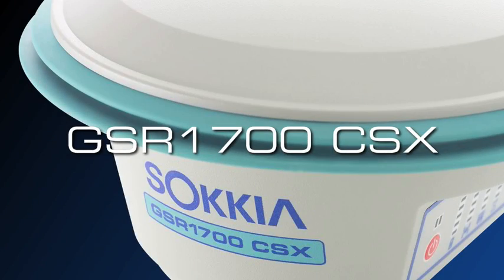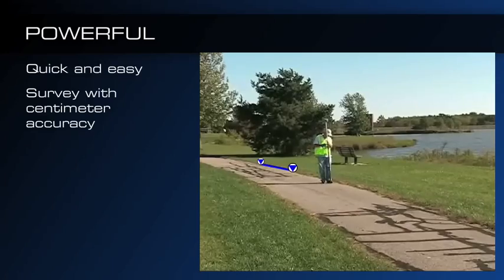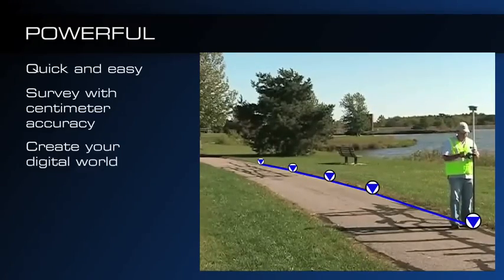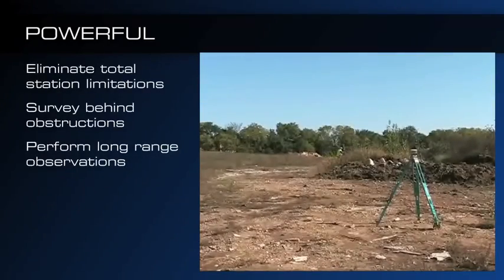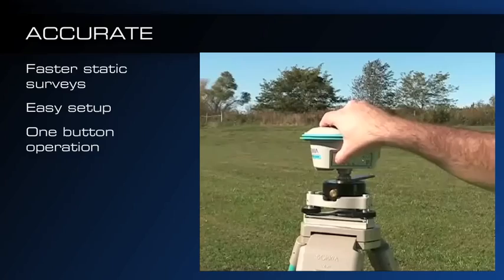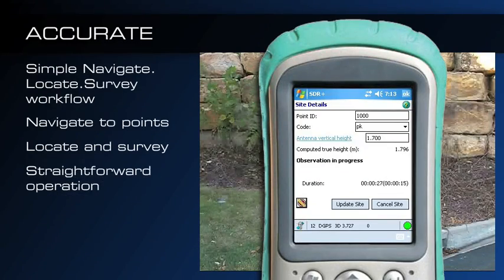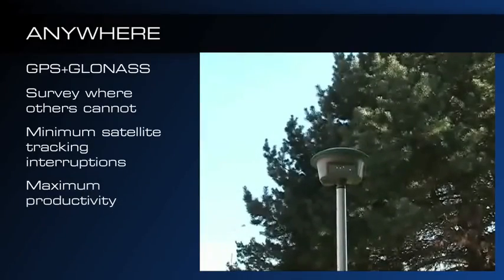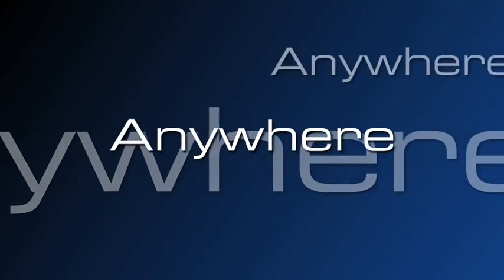SOKKIA GSR1700 CSX Integrated L1 GNSS System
GSR1700 CSX GNSS survey system empowers surveyors to quickly and easily collect centimeter accurate survey points for topographic and control surveys with unmatched reliability and ease-of-use. This small, lightweight, yet rugged, GPS + GLONASS receiver eliminates observation range and line-of-sight limitations of conventional surveying, increasing efficiency and maximizing productivity in the field.

The affordability and minimal learning curve of the GSR1700 CSX enables surveyors to harness the power of GPS surveying right away, making it a valuable asset in any surveyors toolbox. A controller is optional with the GSR1700 CSX - just press the receivers power button to start surveying.